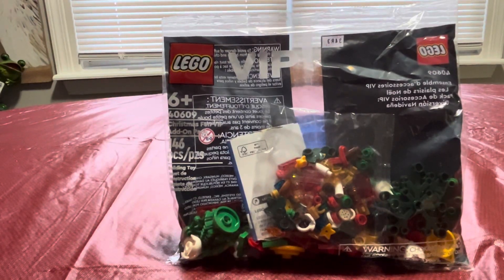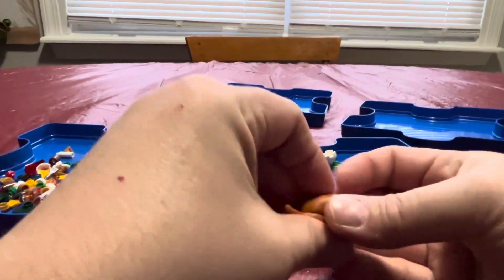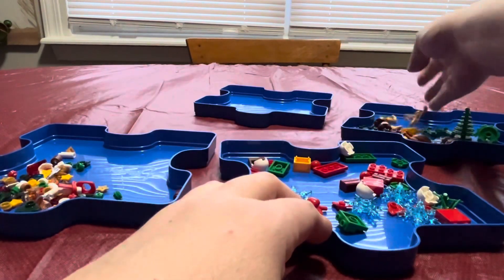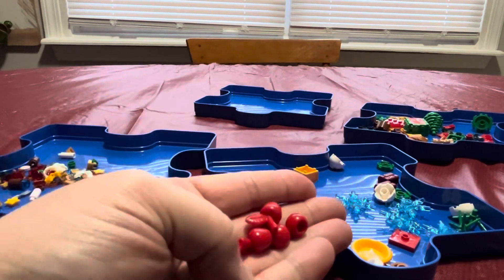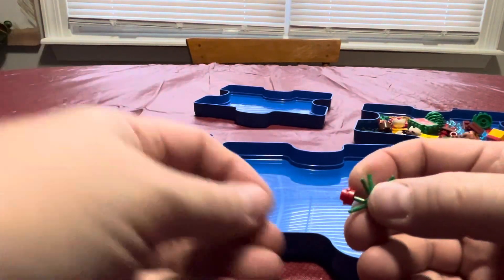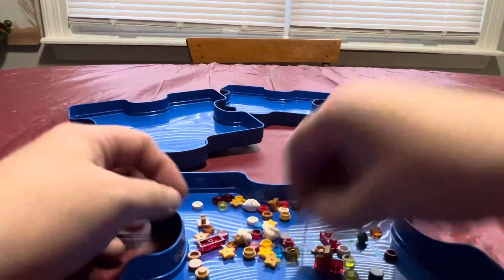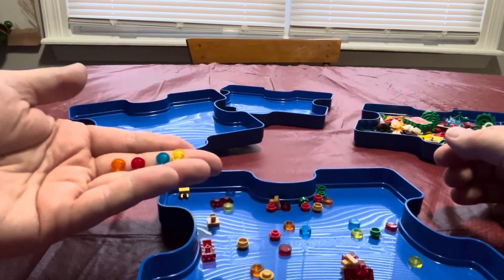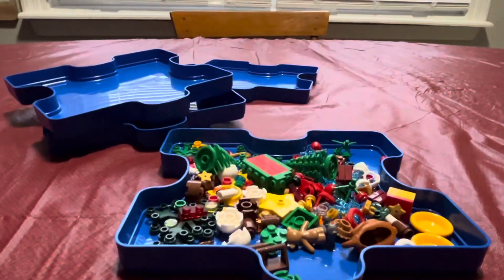Lego 40609 Christmas Fun VIP add-on pack